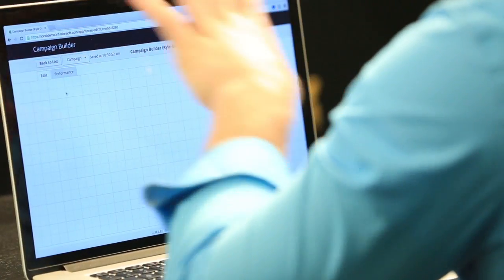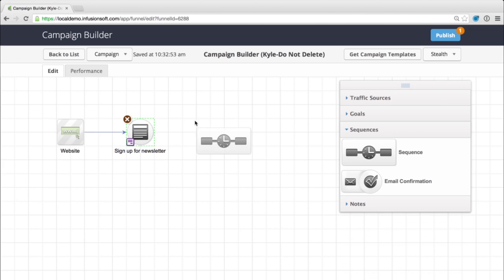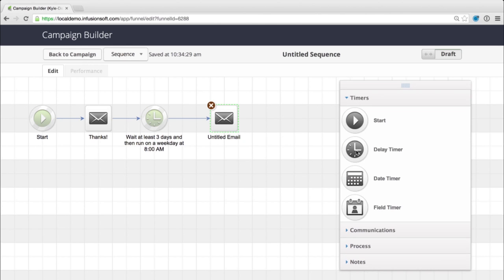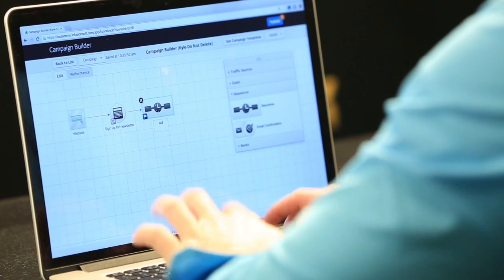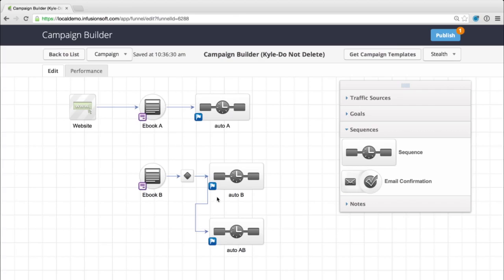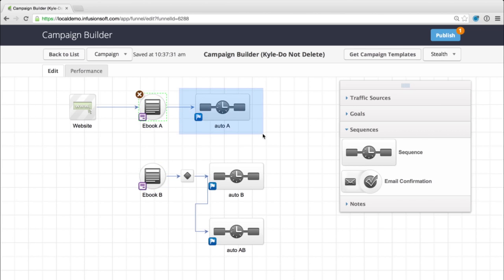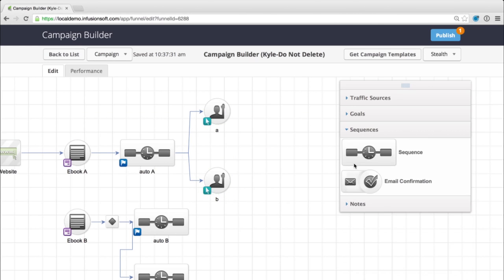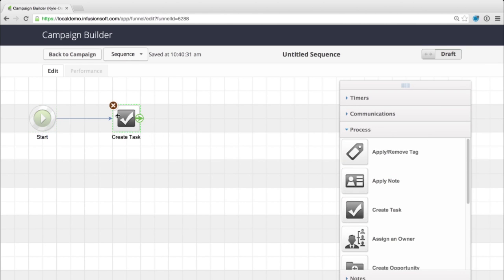Infusionsoft - Campaign Builder